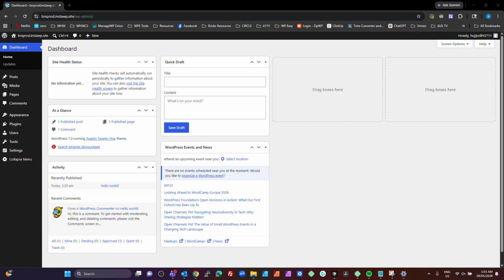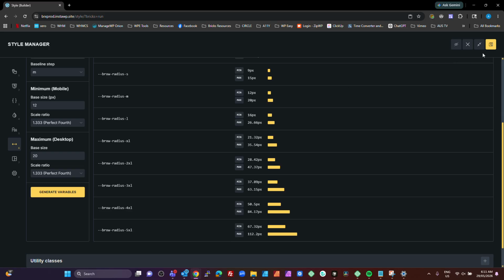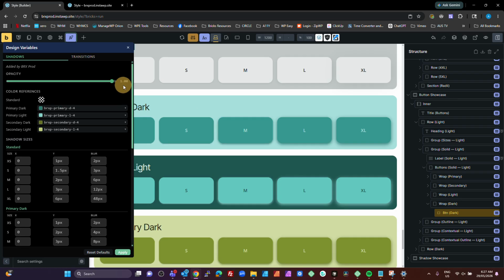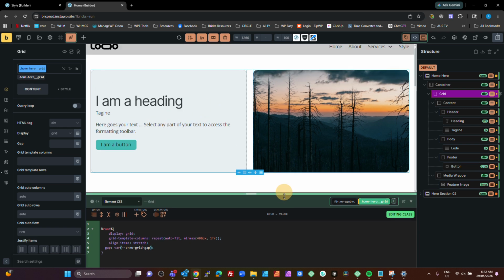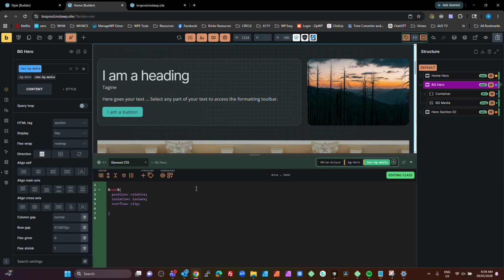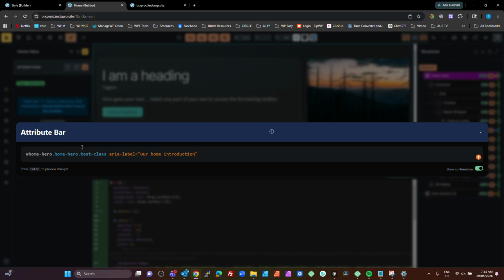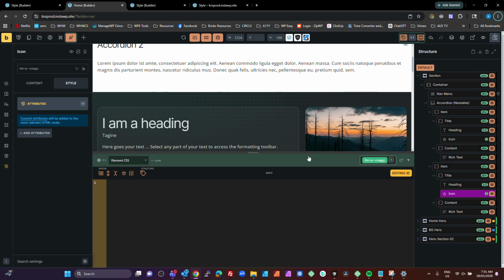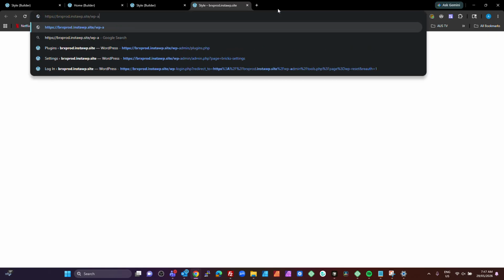From Blank WordPress to Production-Ready Bricks Site with BRXProd (Beta) first build walkthrough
BRXProd (Bricks Productivity) is a productivity toolkit for Bricks Builder focused on CSS-first workflows, BEM, faster editing, and turning Bricks Wireframes into a more production-ready foundation.

In this video I start with a fresh WordPress installation and walk through my typical setup process. We activate Bricks Builder, configure some recommended settings, convert Bricks Wireframes into a usable framework, set up typography scales, spacing, radii, colours, shadows, local Google Fonts, and then build a responsive hero section using BRXProd's CSS Panel, BEM tools, container query workflow, and other productivity features.

This is NOT a complete tutorial for every feature.

BRXProd is currently in beta and evolving quickly. New features are being added regularly and existing features continue to be refined based on user feedback. Once we reach the production 1.0.0 release, I'll begin creating dedicated videos that focus on individual features and workflows in much greater detail.

If you're curious about how BRXProd fits into a real-world Bricks Builder workflow, this video should give you a solid overview of what it can already do today.

Chapters:

00:00 Introduction
00:58 Fresh WordPress & Bricks Setup
04:14 Header, Footer & Site Structure
08:44 Wireframes → Production Framework
10:46 Typography, Spacing & Radius Scales
17:15 Font Pairing & Local Google Fonts
24:27 Color System & Accessibility
30:42 Buttons, Shadows & Design Tokens
33:59 Framework Complete

34:57 BRXProd Features Overview
36:48 Building a Custom Hero
39:58 Automatic BEM Workflow
41:21 CSS Panel Deep Dive
47:50 Responsive Layouts & Container Queries
55:28 Gradients, Textures & Visual Effects
01:01:21 Background Image Heroes
01:05:24 Reusable Utility Classes
01:16:45 Bricks Enhancements
01:18:00 Conclusion